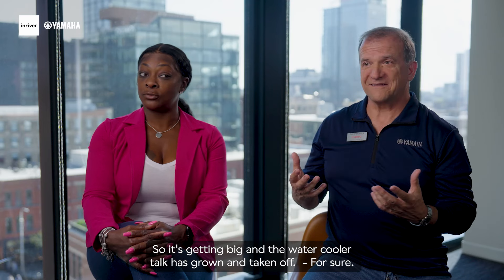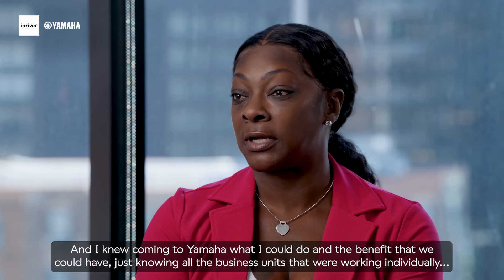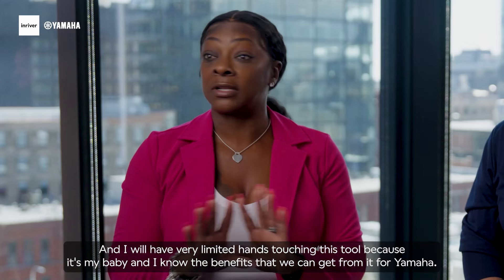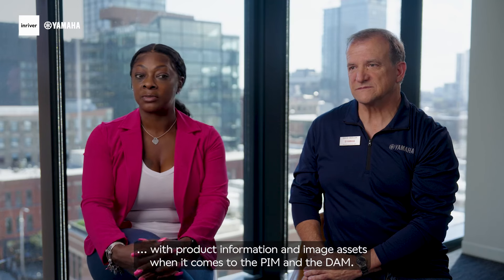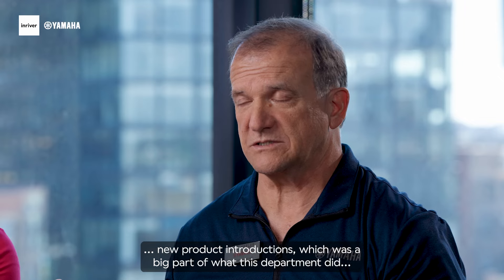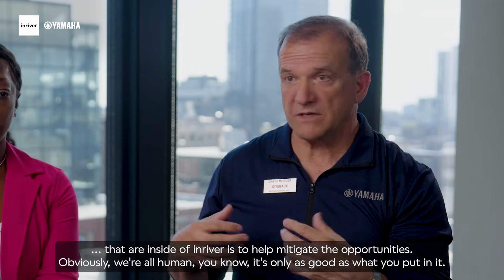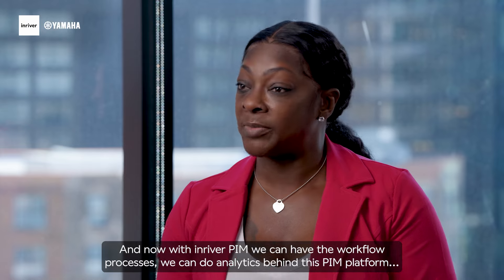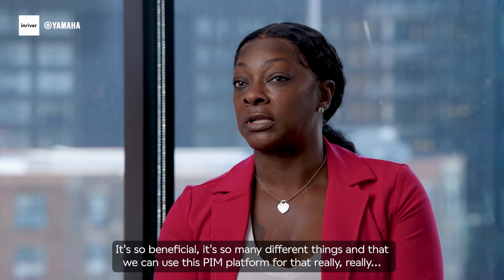Yamaha: Unifying business units and affiliate networks with PIM | Customer Spotlight | inriver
Yamaha's collaboration with inriver signifies a digital evolution and increased customer satisfaction, consolidating operations across affiliates under a unified PIM framework. Augmented efficiency and cohesive operations empower Yamaha to promptly and accurately serve dealers and customers, shaping a future of seamless connectivity and exemplary service.

About inriver:
Inriver powers the entire product journey at every touchpoint. The composable inriver PIM solution, with built-in digital shelf analytics and integration capabilities, connects to any digital ecosystem with flexibility to help B2B and B2C enterprises meet growing demands on product data through the entire product cycle.

Headquartered in Malmö, Sweden, inriver helps over 1,600 brands, manufacturers, and retailers turn product information into strategic assets, maximizing profitability at every touchpoint.